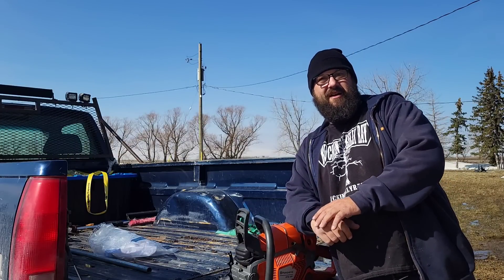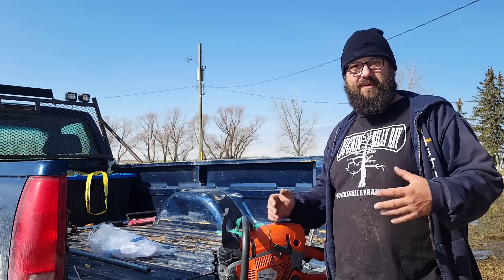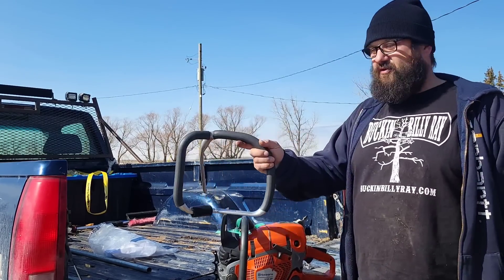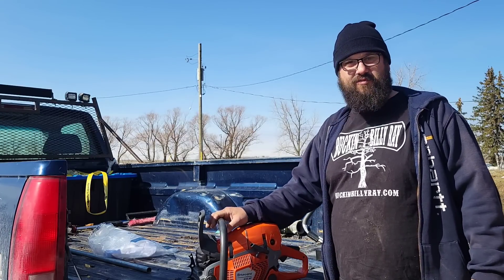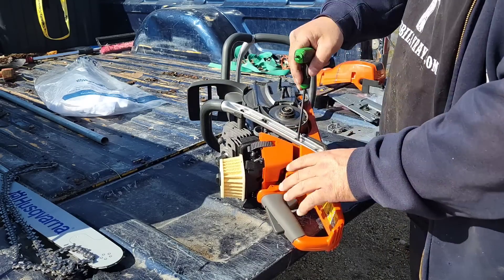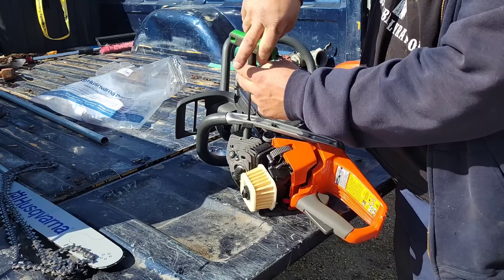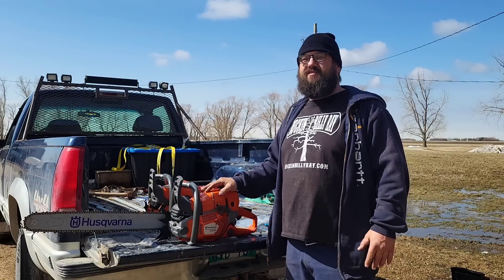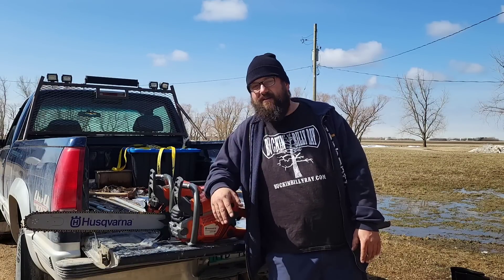Husqvarna 572xp West Coast kit install!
I ordered a husqvarna 572xp west coast kit for my 572. let's have a look at what the kit includes and install it.